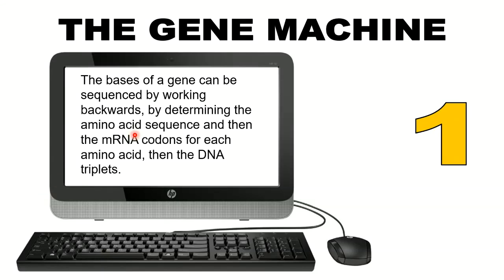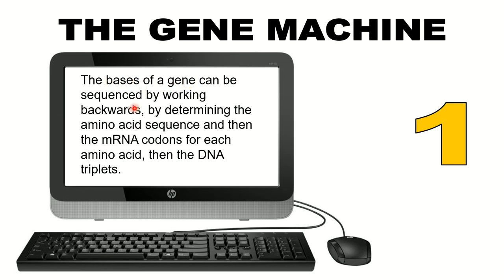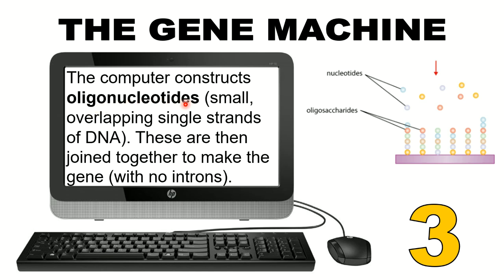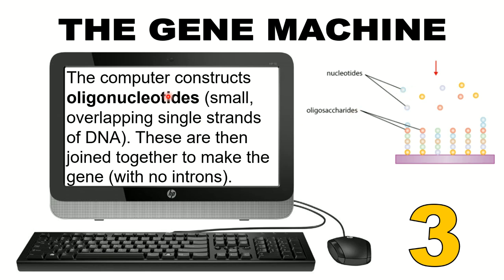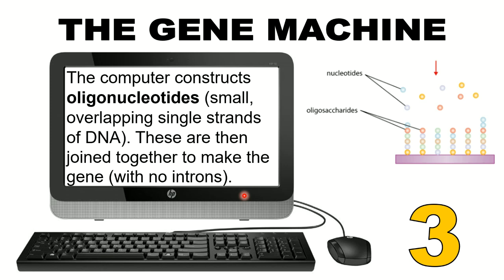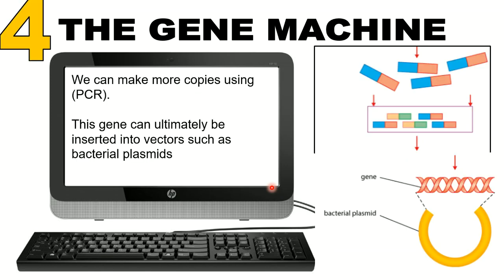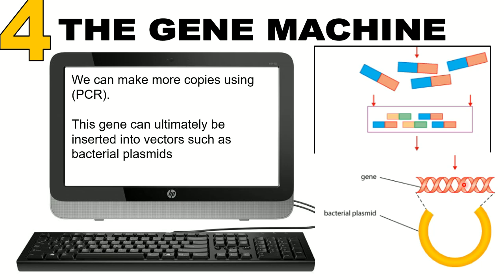The gene machine - A level Biology AQA